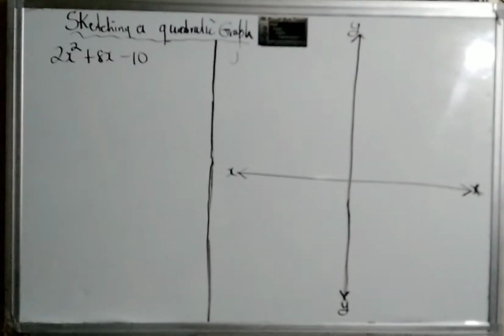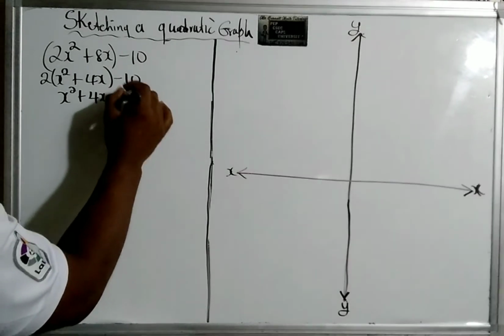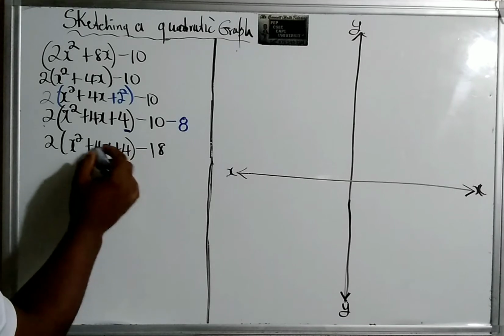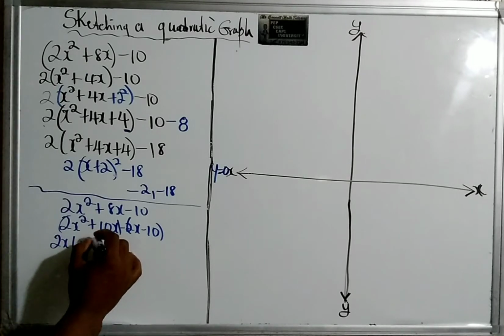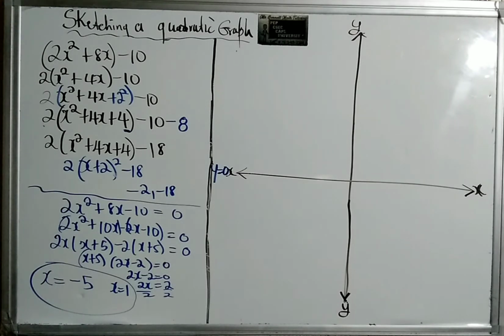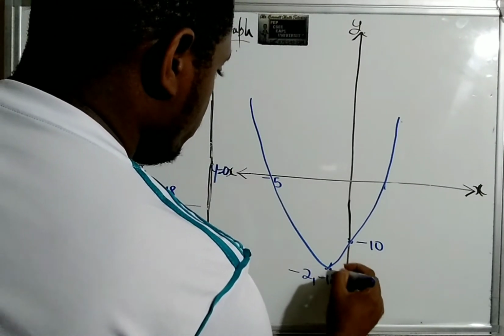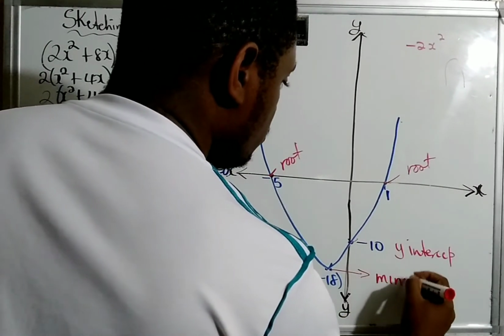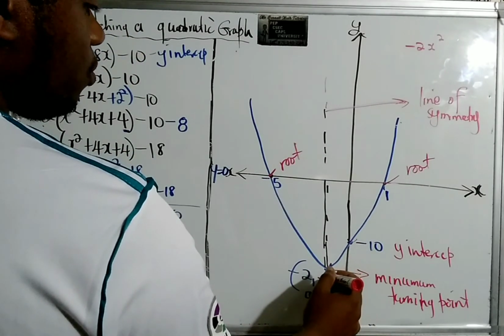Sketching Quadratic Graph Part 2 CSEC ADD Maths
sketching quadratic graph minimum turning point y intercept#cuts#line#of#symmetry#root#lenox#bennett#dancehall#2020#2021#cxc#csec#add#matha